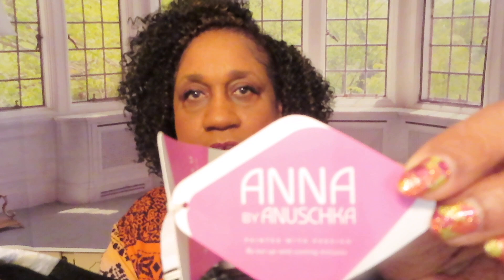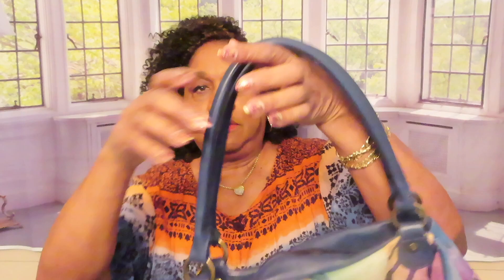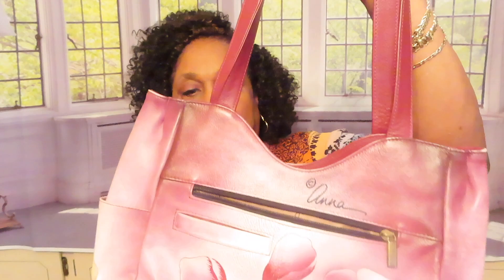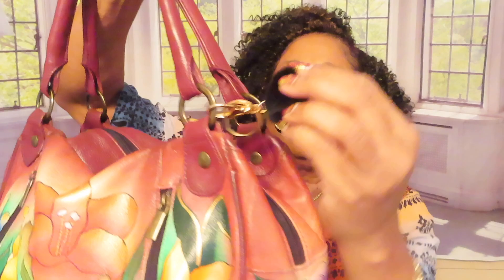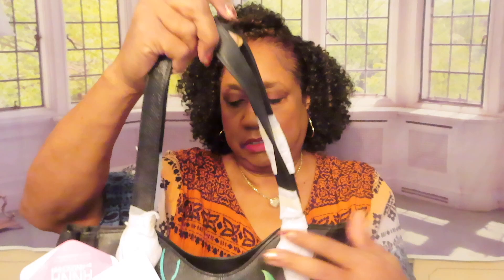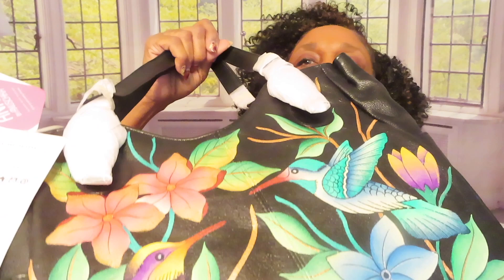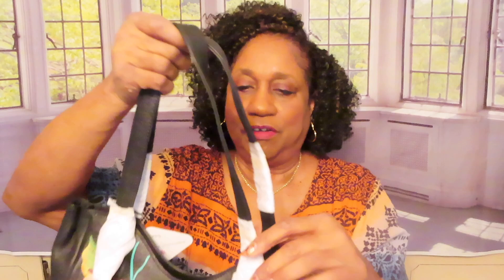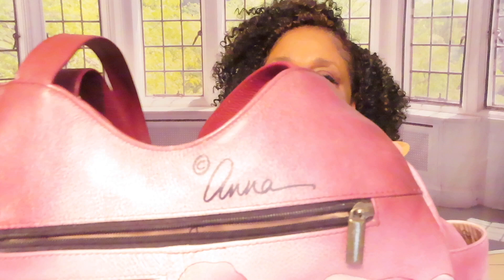My ANNA by ANUSCHKA 'Wearable Art' Handbag Collection 👜 / Favorite Things - #3818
👜Anna Anuschka Purse
🐝Mink & Bumblebee Charm
💓MAILING ADDRESS:
shop/MzBrazell
MzBrazell’s AMAZON STORE